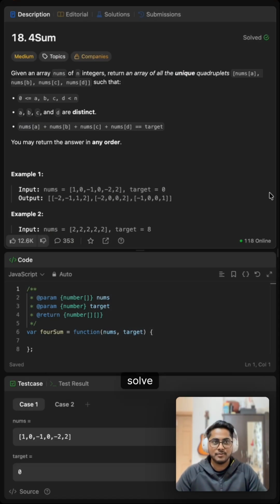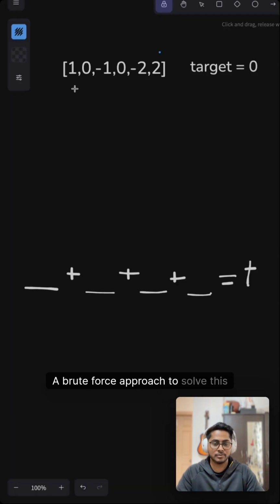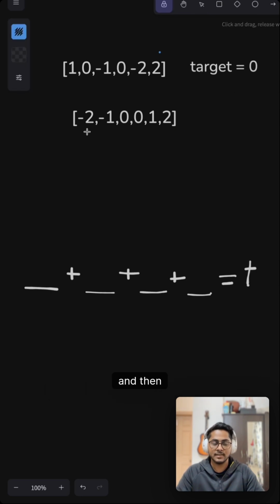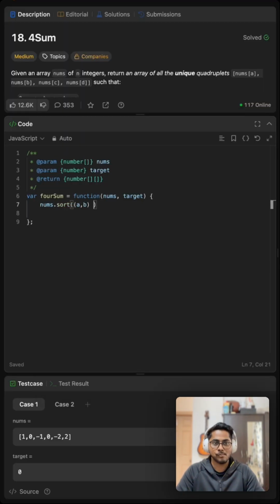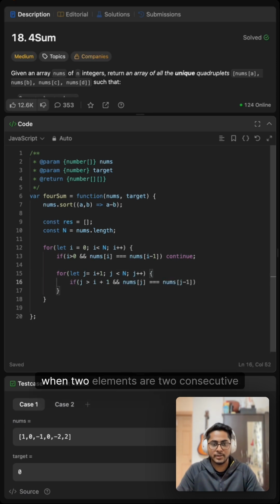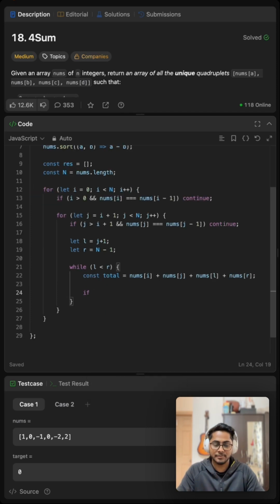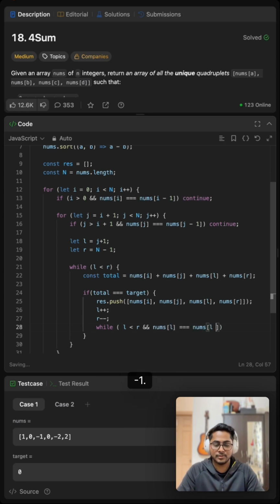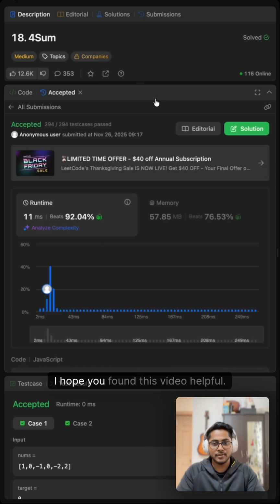4Sum - Leetcode 18 - Javascript (Quick)